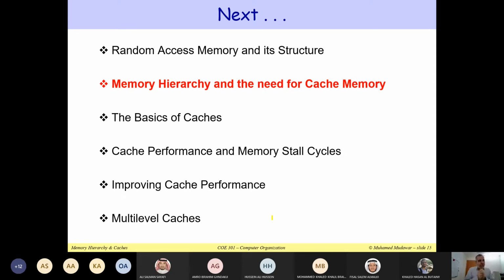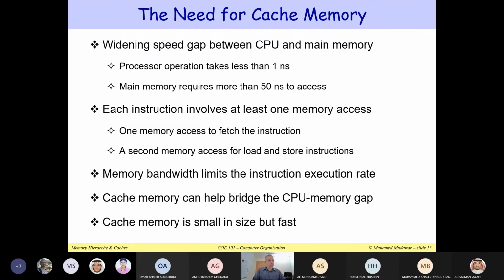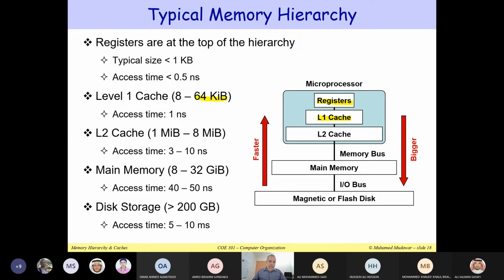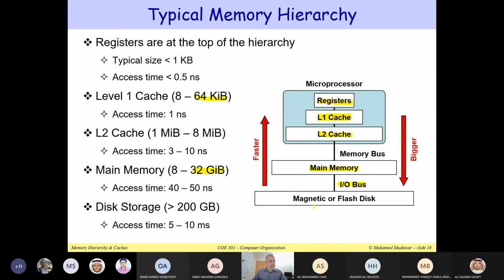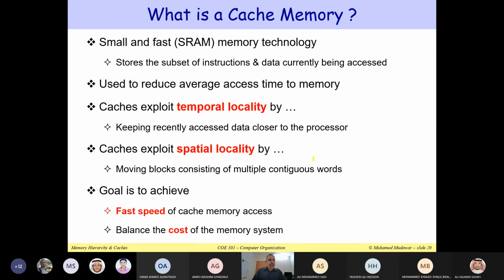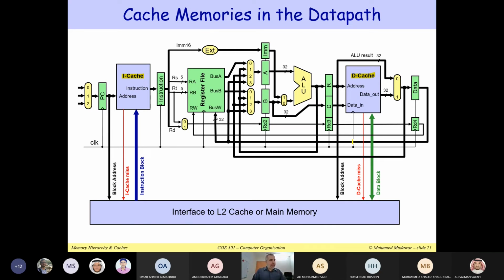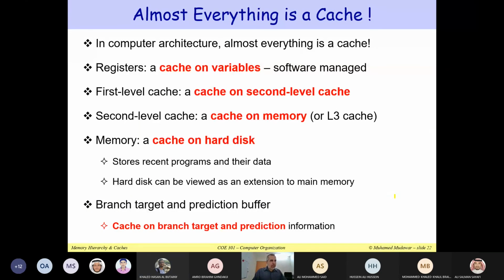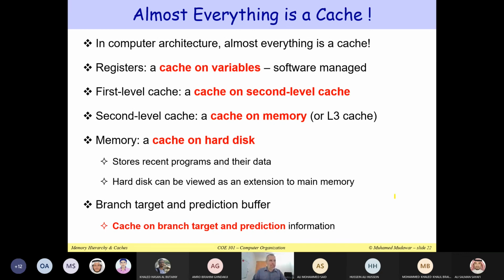13.2 The Need for Cache Memory